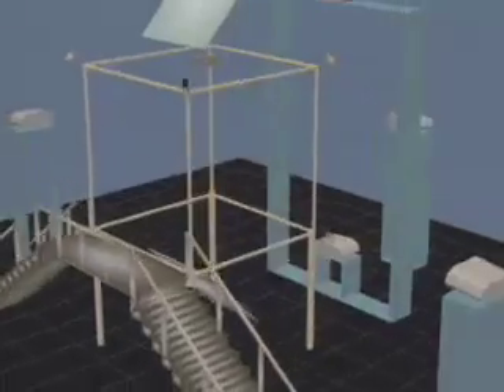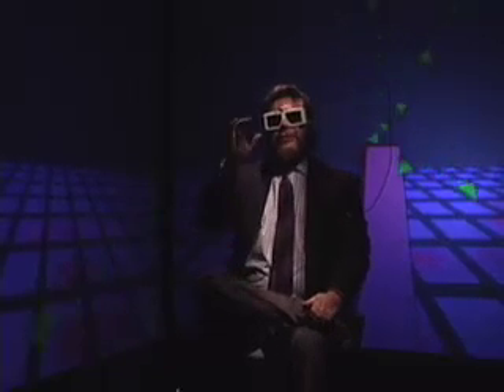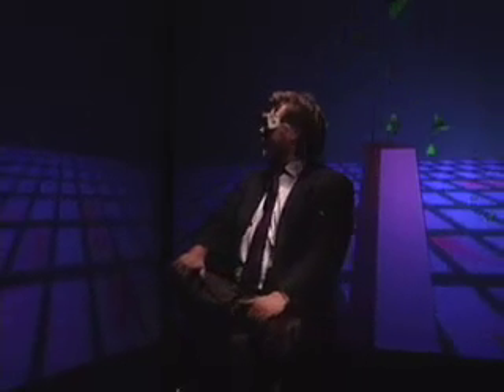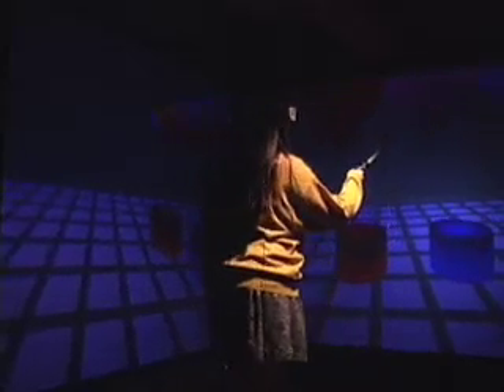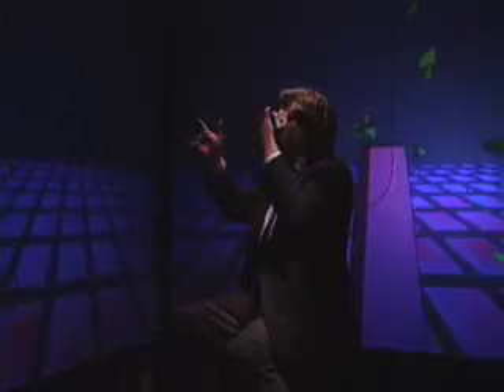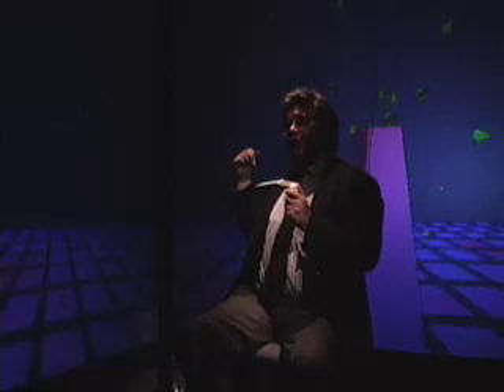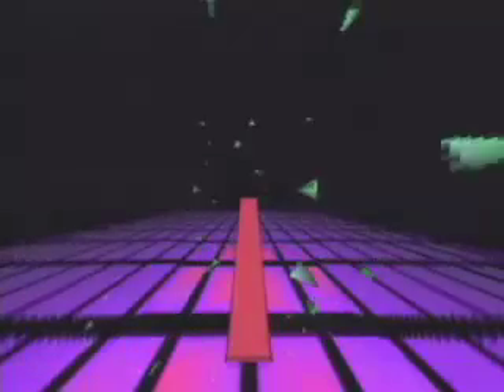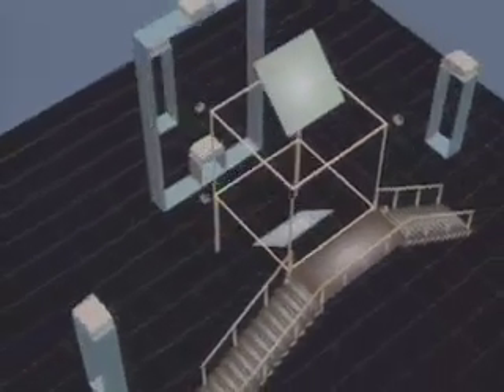CAVE® - A Virtual Reality Theater - 1992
The CAVE® is a multi-person, room-sized, high-resolution 3D video and audio environment invented at EVL in 1991. Graphics are projected in stereo onto three walls and the floor, and viewed with active stereo glasses equipped with a location sensor. As the user moves within the display boundaries, the correct perspective is displayed in real-time to achieve a fully immersive experience.

This video is a video demo that explains the functionality of the CAVE®.

producer/director: Sumit Das, Alan Millman

evl contributors: Drew Browning, Carolina Cruz-Neira, Sumit Das, Thomas A. DeFanti, Alan Millman, Daniel J. Sandin

credits: Lewis Siegel, Kathy Koller and Michelle Miller